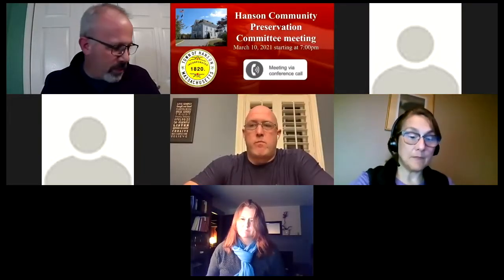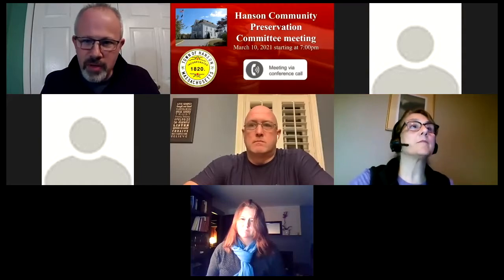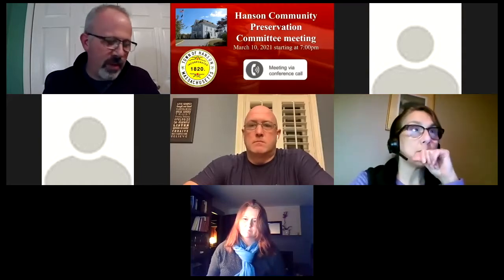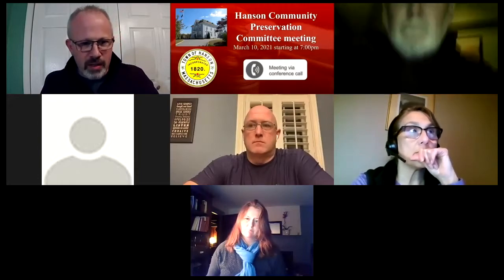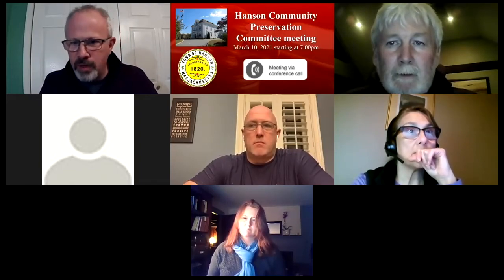Hanson Community Preservation Committee - March 10th, 2021